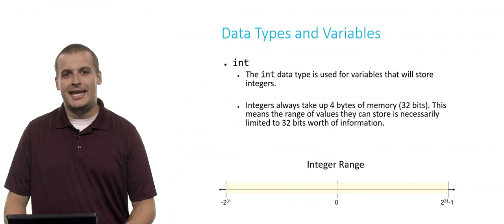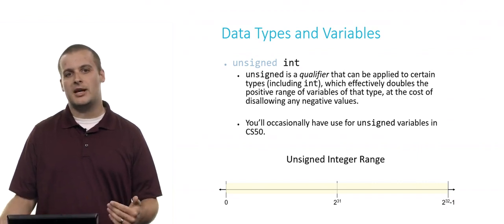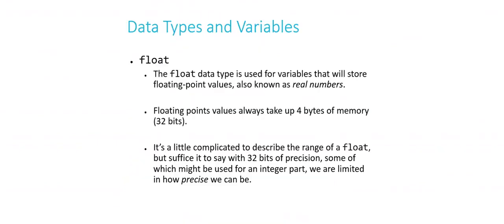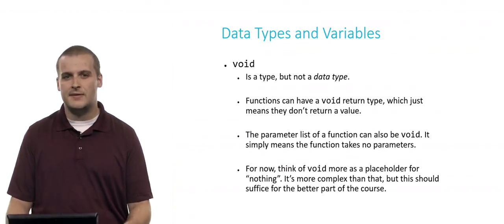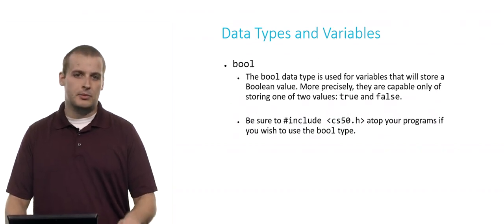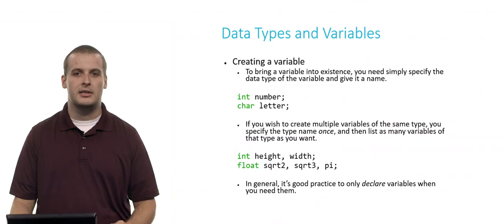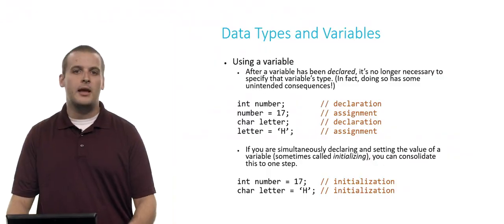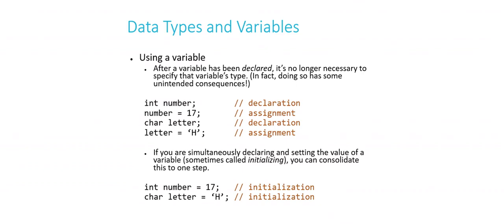04 - CS50 - C - data_types